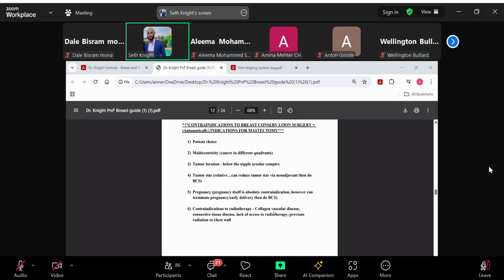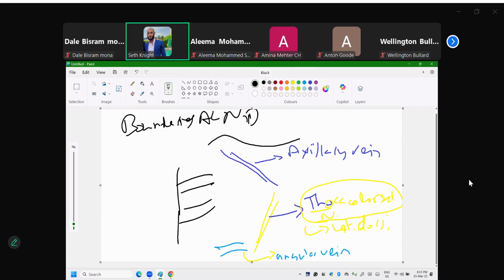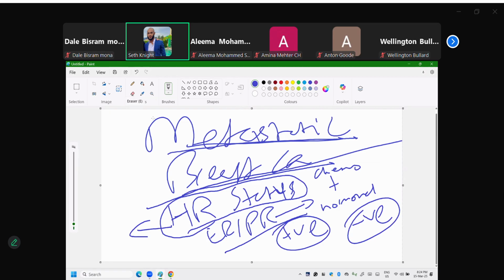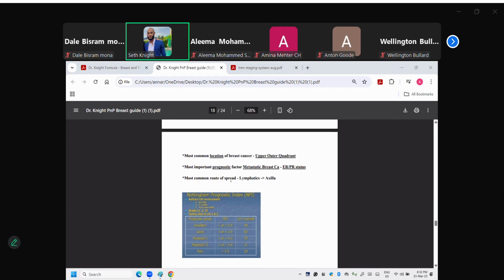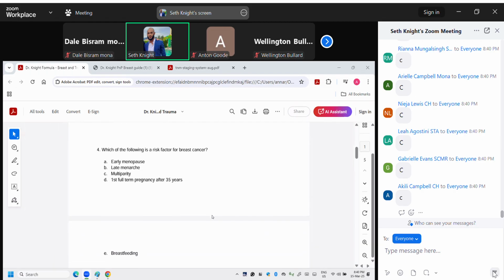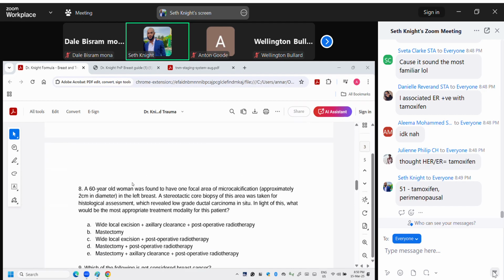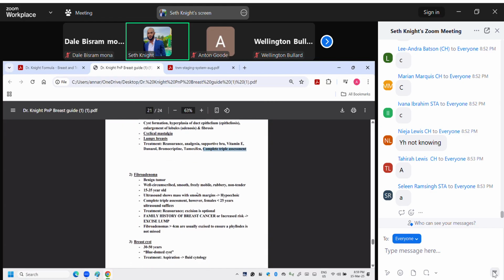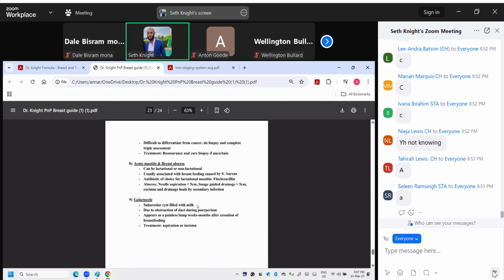3 SURG BREAST Dr K Class 3 pt 2